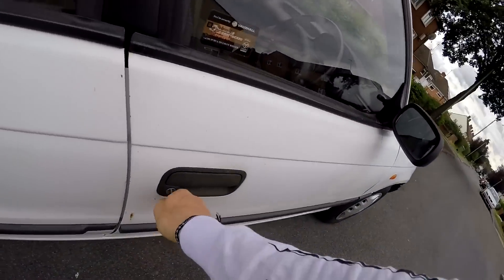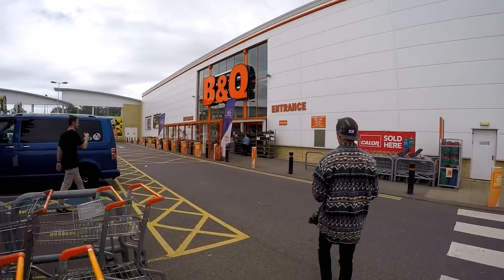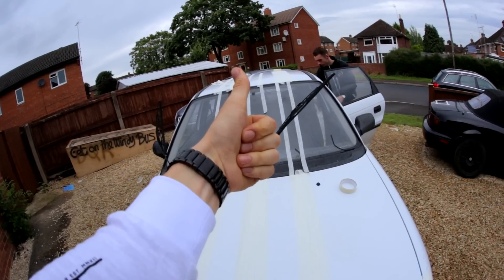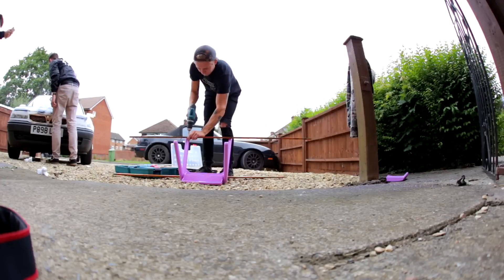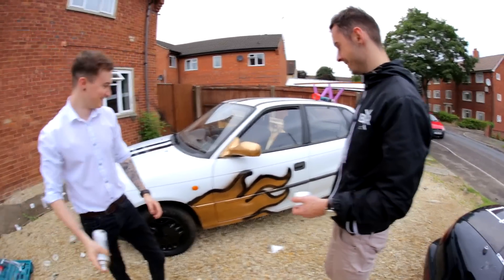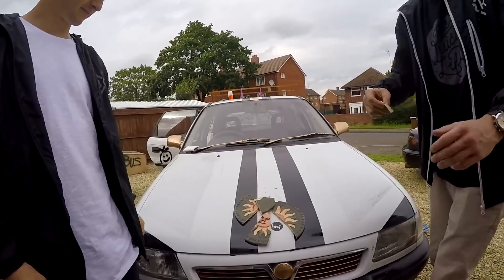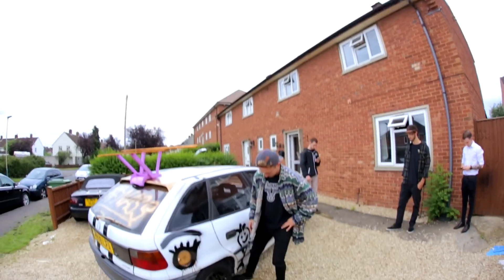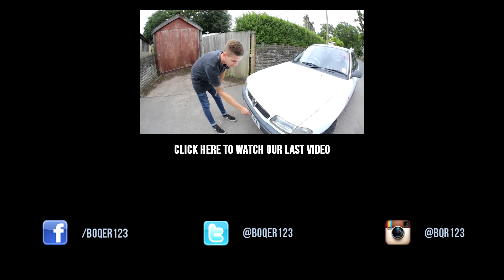Modding our banger car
The mods begin on our Astra in preparation for NASS festival next weekend. Also we're giving away 2 NASS tickets for free, more info at the end of the video - Boq

Filmed with a Canon 6D and Sigma 15mm, and GoPro Hero 4 Silver.

HOLLLAAA